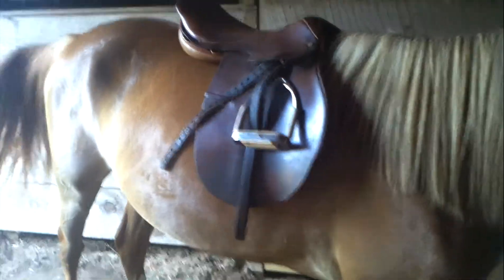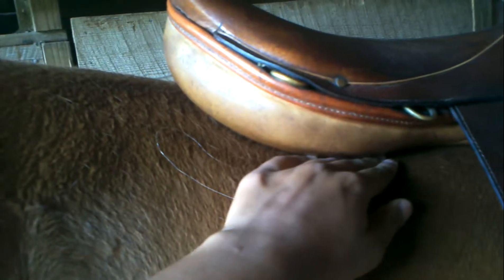Crosby Saddle Fit